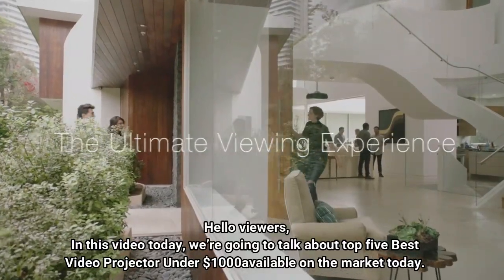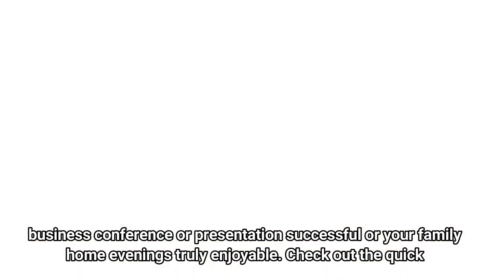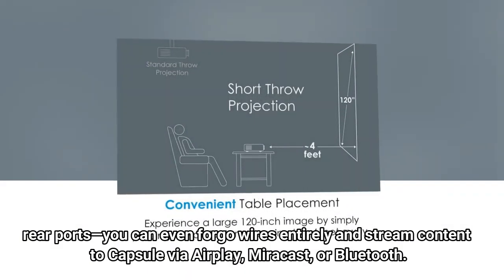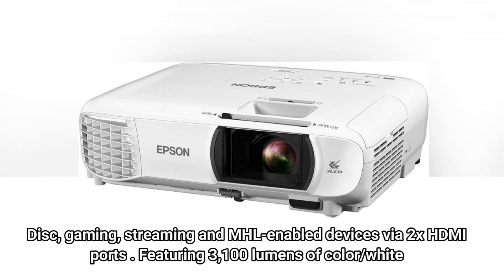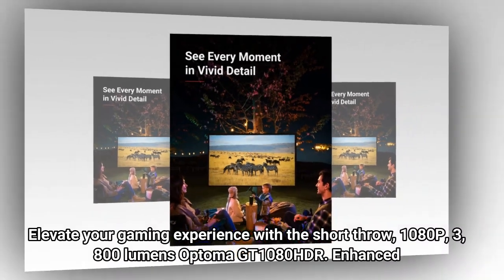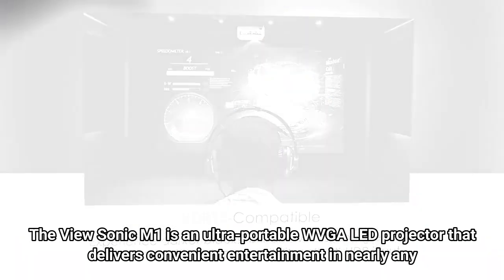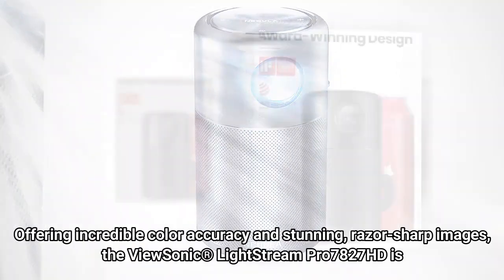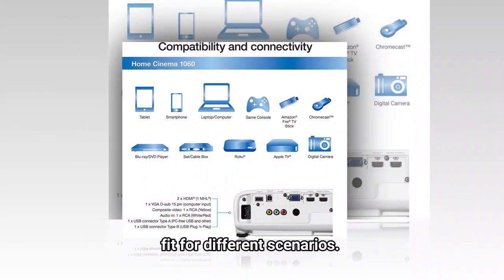✅Top 5 Best Video Projector Under $1000 | Best projector for Bedroom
⭐1. Nebula Capsule Smart Mini
⭐2. Epson Home Cinema 1060
⭐3. Optoma GT1080Darbee
⭐4. ViewSonic M1
⭐5. ViewSonic PRO7827HD